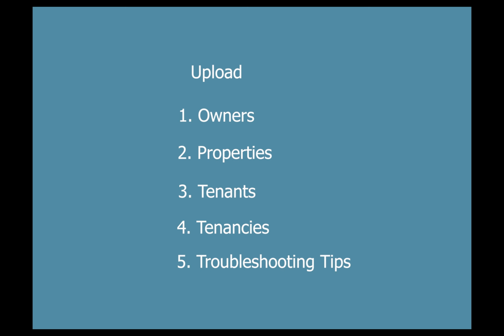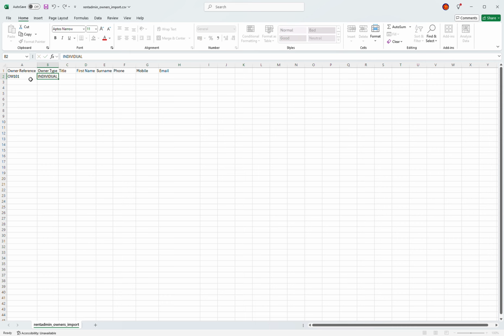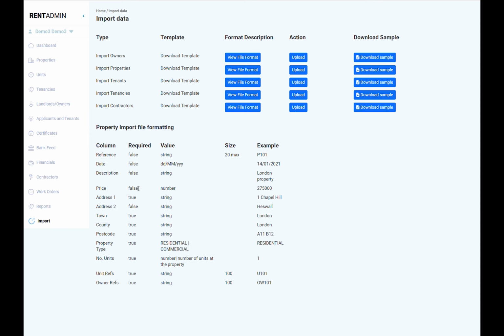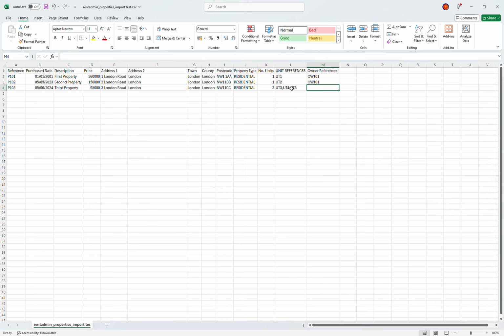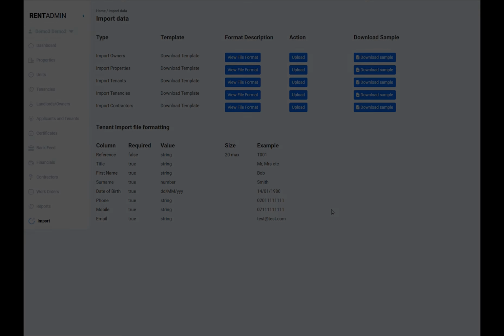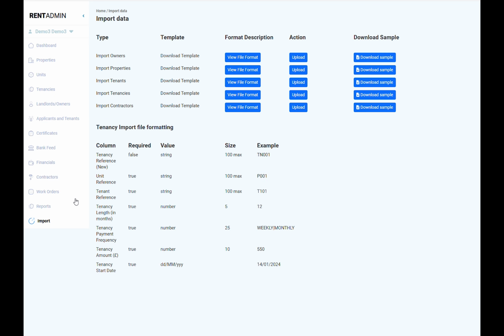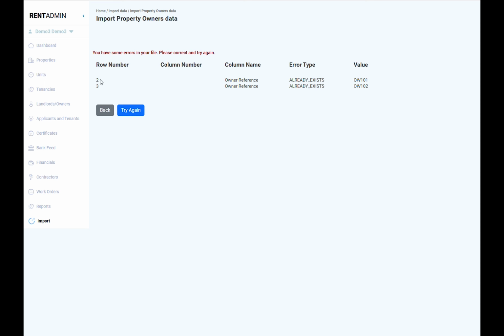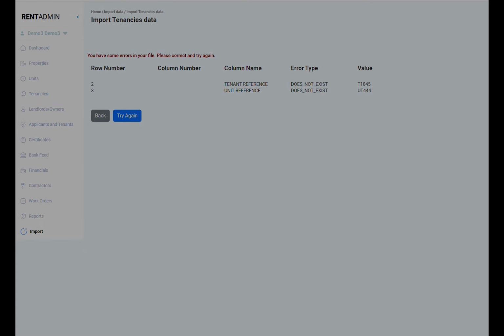RentAdmin Bulk upload data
Learn how to easily import data into RentAdmin using its import functionality. In this step-by-step tutorial, we’ll guide you through uploading owners, properties, tenants/applicants, and tenancies into the system.

You’ll discover how to:
✅ Prepare your data files in the correct format
✅ Upload information like owners, properties, and tenancies
✅ Link tenants to their units and properties
✅ Troubleshoot common errors, including duplicate or missing references

Whether you’re new to RentAdmin or need a refresher on its import tools, this video provides clear instructions to help you streamline your setup.

Chapters:

0:00 - 0:15 - Intro
1:25 - 1:35 - Upload Owners
4:50 - 5:00 - Upload Properties
8:55 - 9:05 - Upload Tenants/Applicants
10:18 - 10:28 - Upload Tenancies
13:05 - 13:15 - Troubleshooting tips